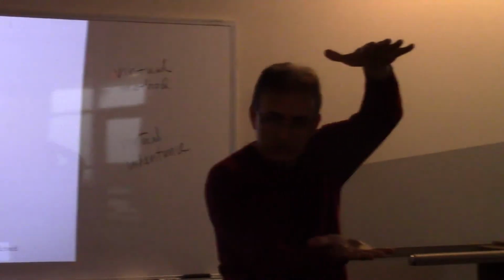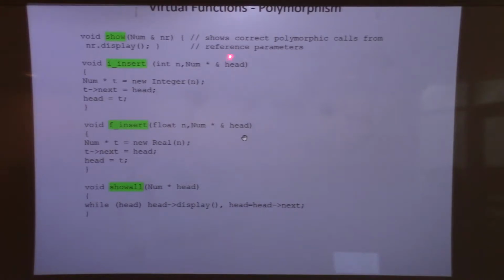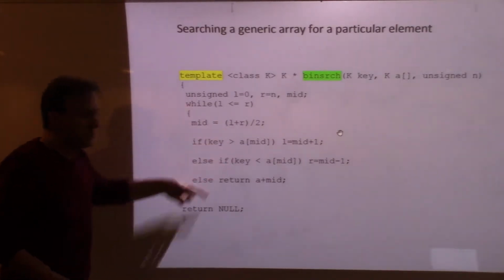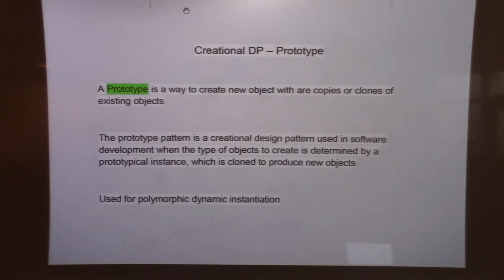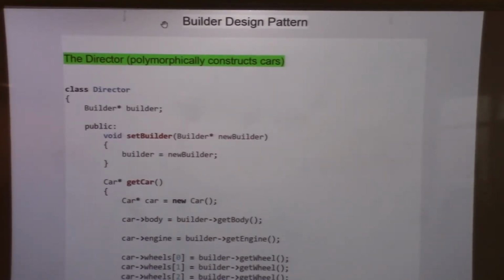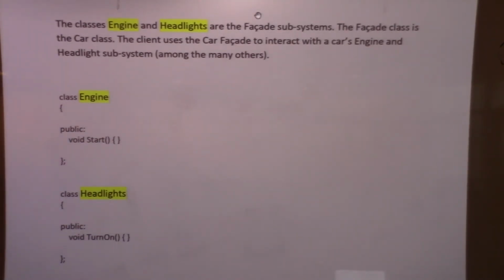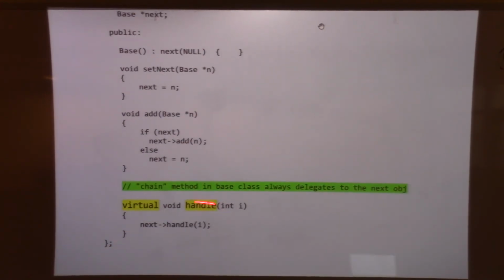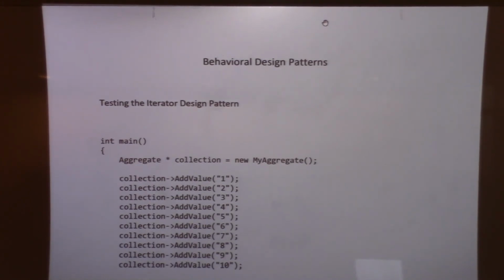CPSC 501 12 04 25 2017